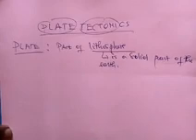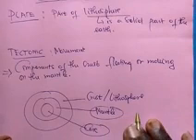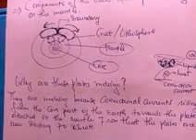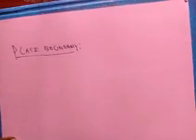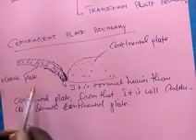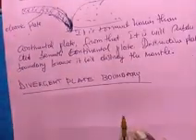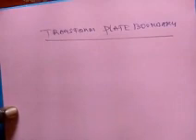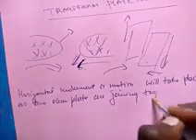PLATE TECTONICS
This video tell us difference between plate and tectonic and why are they moving.